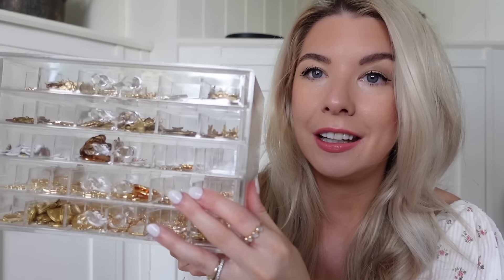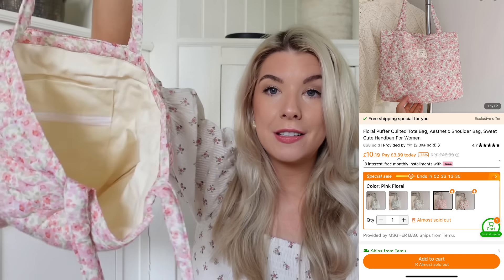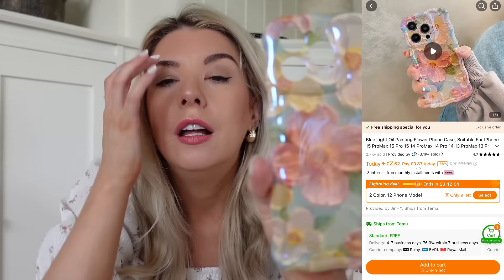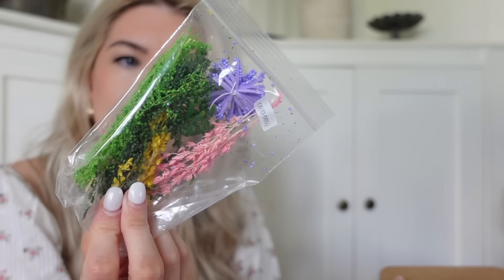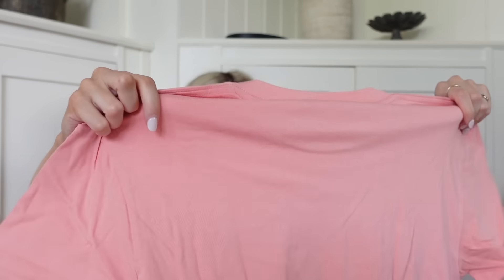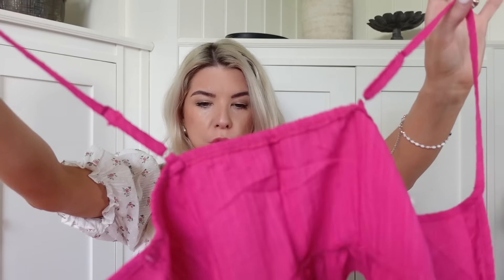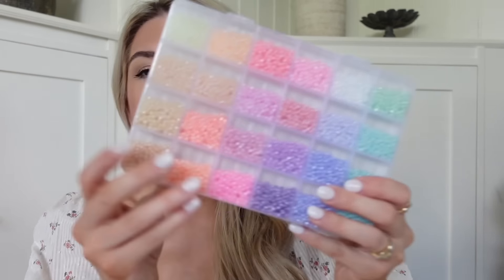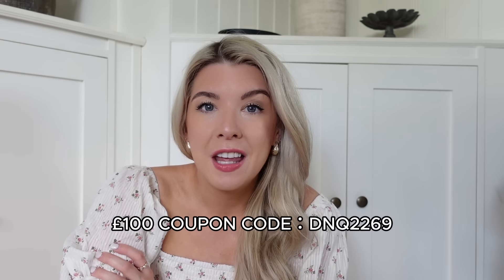Huge Girlie Temu Haul! My First Ever time shopping On Temu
🔍Or search my code【dnq2269】on Temu App to claim

Shop my picks：
120pcs 0.157"Purple Pink Faux Crystal Faceted Rondelle Beads Loose Spacer Bead£1.49💰
1pc, Flower Pattern Coffee Mug, Ceramic Coffee Cups £11.49💰
1pc, 3 In 1 Mini Steam Iron, Mini Travel Iron With Steam £11.59💰
1pc, Table Runner, American Retro Orchid Printed Single-layer Rectangular Table Runner£4.49💰
Oil Painting Flowers Pattern Mobile Phone Case For 13 14 15 Pro Max Plus £2.64💰
3D Puzzle Assembly Model Building Villa Dollhouse Miniature House Kit DIY Handmade Room Toy, Home Bedroom Decoration With Furniture Wooden Crafts Birthday Gift £21.99💰
1pc Antique Golden Round Carved Mini Photo Frame, Nostalgic Court Style Photo Frame£6.19💰
1 Pack 24 Colors Glass Beads Kit, 4mm Creamy Glass Seed Beads With String And Clasps Accessories For Jewelry Making, DIY Bracelet & Necklace £8.49💰
1pc Denim Boot Matchstick Holder, Stylish And Compact Ceramic Boot For Home Decoration, Perfect For Bathroom, Bedroom, Fireplace, Kitchen, And Desktop Ornament £4.49💰
1 Sheet 5D Embossed Summer Flower Design Nail Art Stickers, Nail Art Decals For Nail Art Decoration, Self Adhesive Nail Art Supplies For Women And Girls £2.99💰
1pc Rotating Stationery Storage Box Desktop Drawer Type Student Office Desk Pen Holder Cosmetic Lipstick Table Shelf £6.30💰
Bowknot Knitted Tote Bag, Cute Woven Shoulder Bag, Aesthetic Crochet Bag For Women £12.69💰
Solid Color Summer Two-piece Set, Knotted V Neck Cami Top & Wide Leg Pants Outfits, Women's Clothing £14.39💰
1pc Imitation Rabbit Long Plush Sofa Cover For Winter Warmth, Thickened Plush£5.79💰
1pc Clear Plastic Beads Storage Box, 5-layer Loose Beads Finishing Box, Acrylic Divided Jewelry Beads Organizer £17.99💰
1pc, Mini Desktop Ornaments, Elegant Swan Couple Figurine, Table Ornaments For Home Decoration £5.69💰
Bowknot Embroidered Baseball Cap Monochrome Adjustable Dad Hats Cute Sweet Style Versatile Sunshade Peaked Hat £4.69💰
3 Rolls, Chiffon Ribbon 16.4 Yards Handmade Fringe Silk Ribbon, Chiffon Silk Ribbon Set For Wedding Invitations, Bridal Bouquets, Christmas Decorations, Gifts Wrapping & Bow Making £2.89💰
Bow Print T-shirt, Short Sleeve Crew Neck Casual Top For Summer & Spring, Women's Clothing £8.99💰
Sleek Cream Texture Transparent Case For Iphone 15 Pro Max/15 Plus £0.98💰